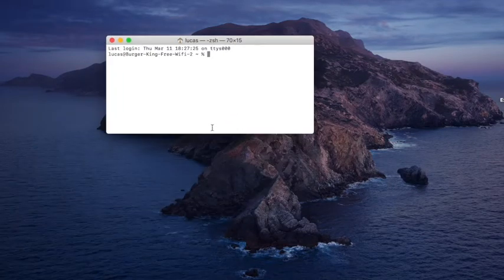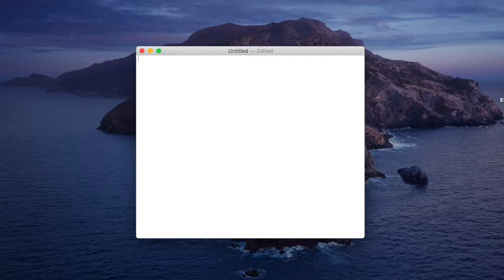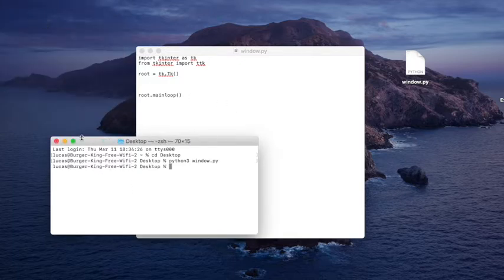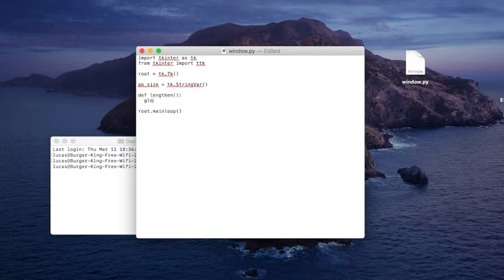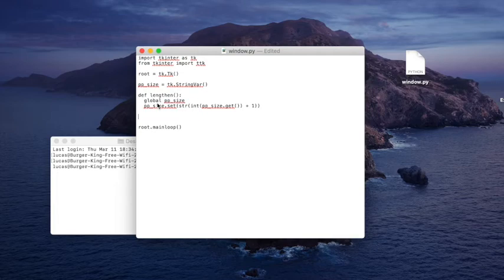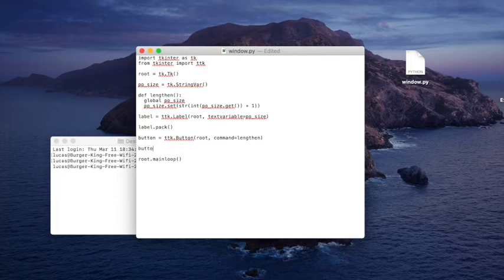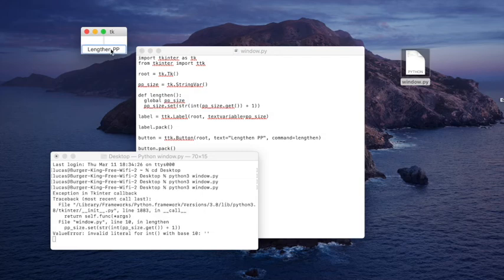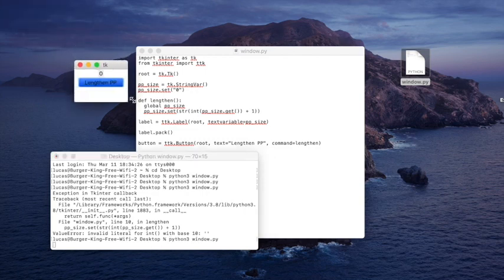Professional Python Programming [EP. 1]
I hope you enjoy the video! Please leave any feedback for me in the comments. I know I did amazing though so don't leave any hate or you will get blocked